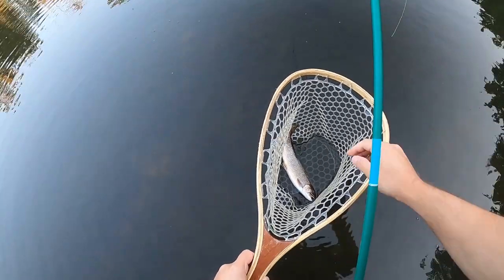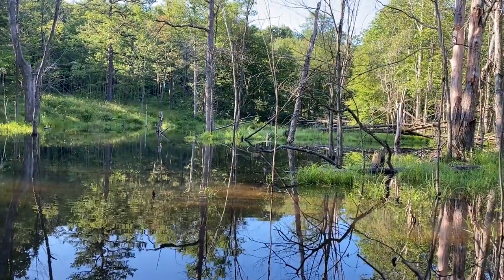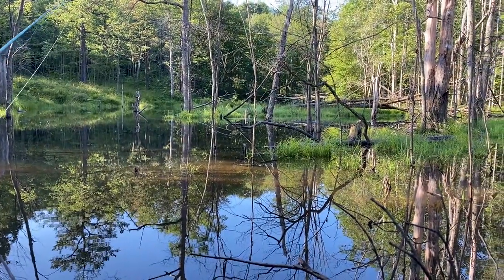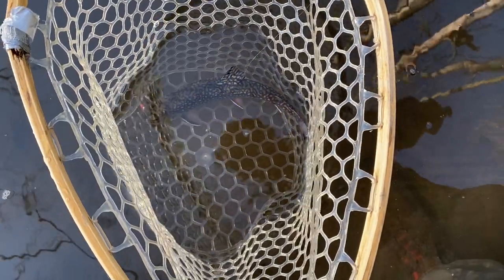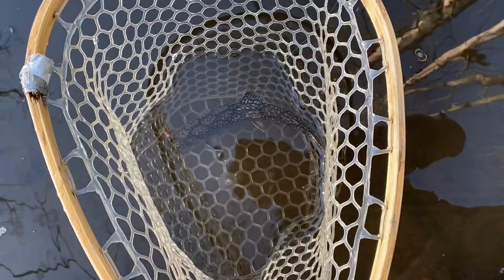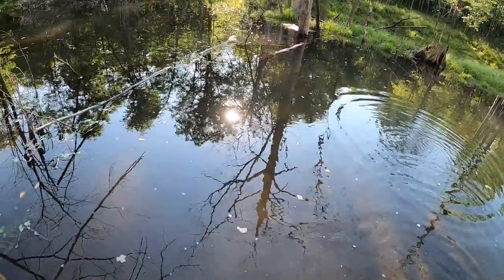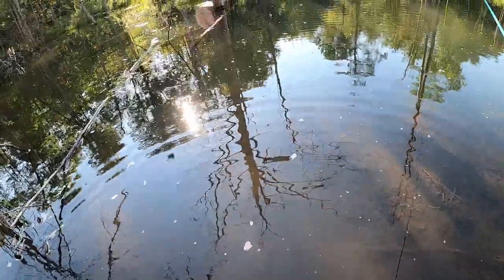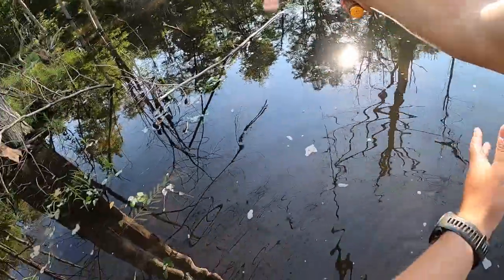Tenkara Fly Fishing Beaver Dams Loaded With Brook Trout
I decided to fish one of my favorite mountain streams recently on a nice summer morning. I wanted to try a part of the stream that I was unfamiliar with. So I ventured out into the mountains and hiked upstream until I found a beaver dam that happened to be loaded with wild brook trout. I caught a ton of really nice brookies and even a few that were very large. I hope you enjoy the video!